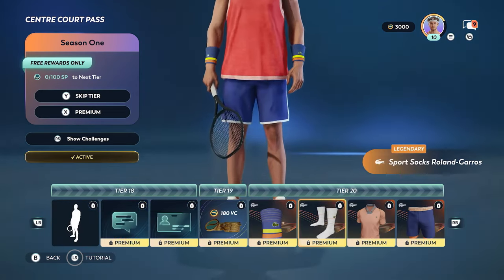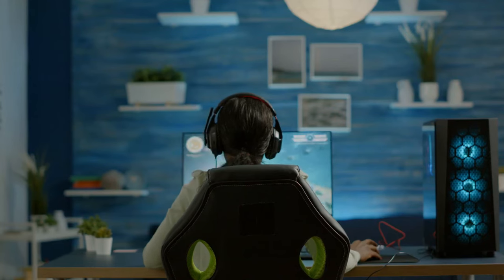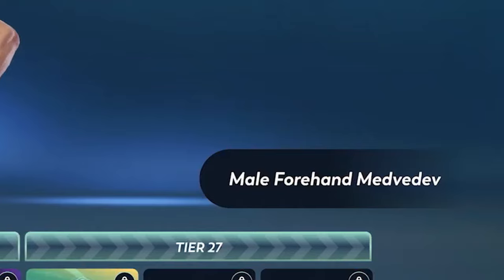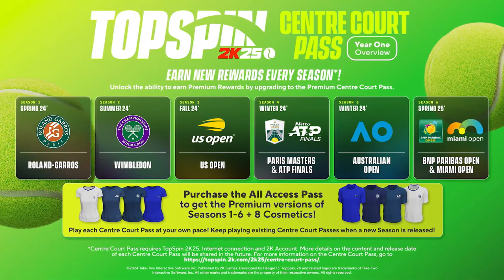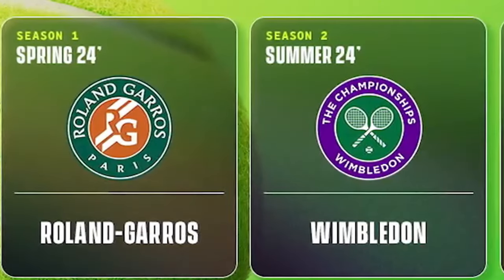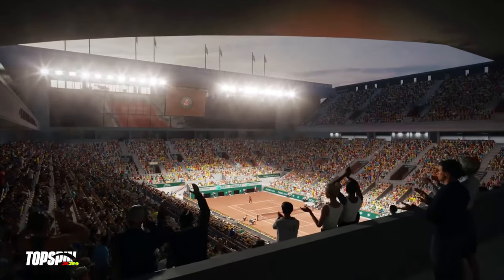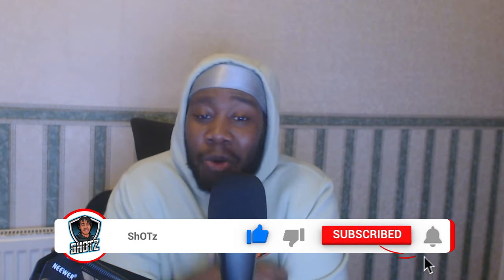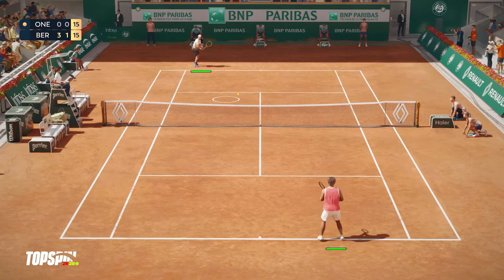Topspin 2k25: SEASON PASS REVEALED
Breakdown of topspins 2k25 Season pass